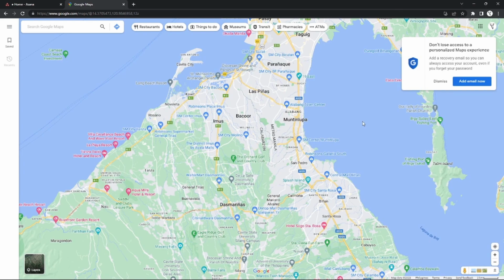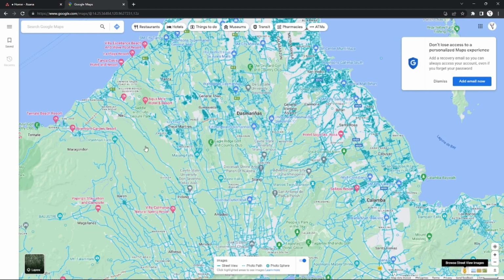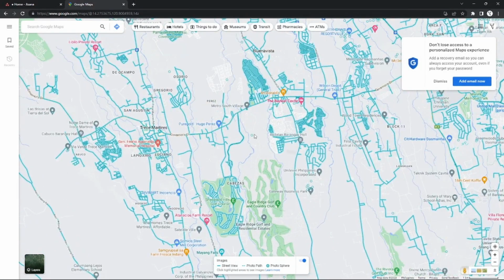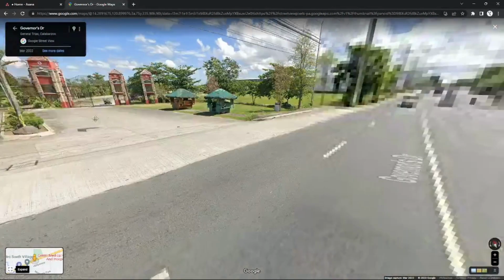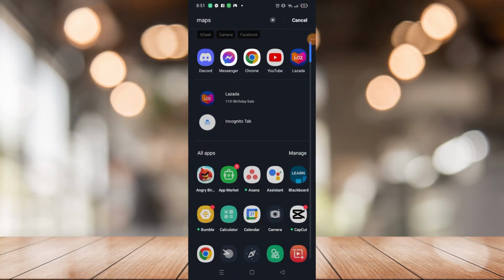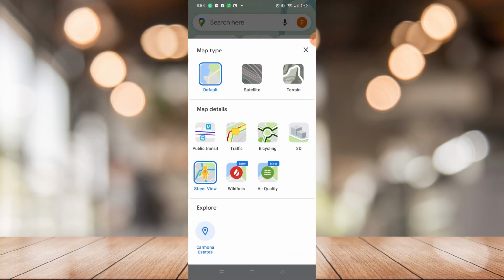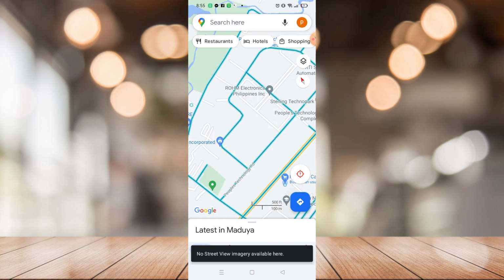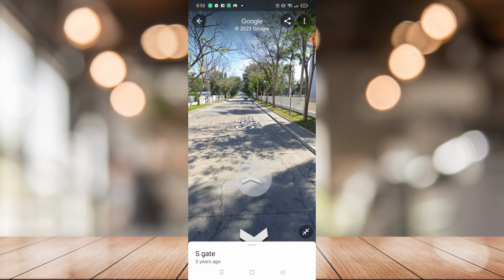How To Use Google Maps Street View (Simple Tutorial)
How To Use Google Maps Street View

In this video I'll show you how to use Google Maps Street View. The method is very simple and clearly described in the video. Follow all of the steps and by end of this video you will be trained in using Google Maps Street view the right way.